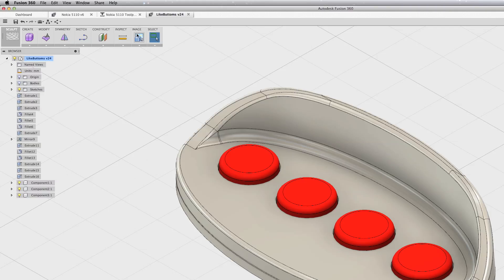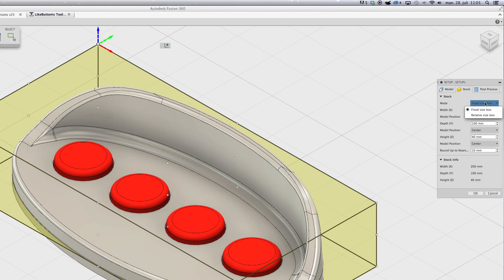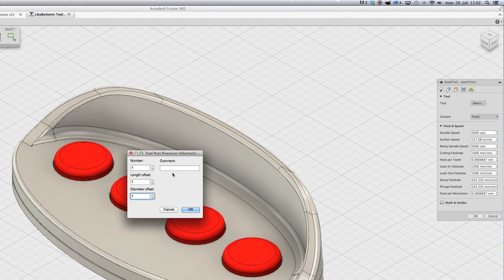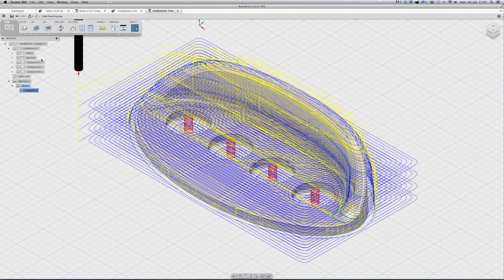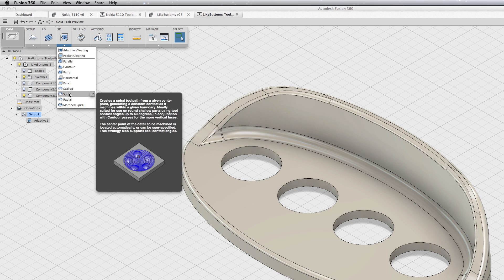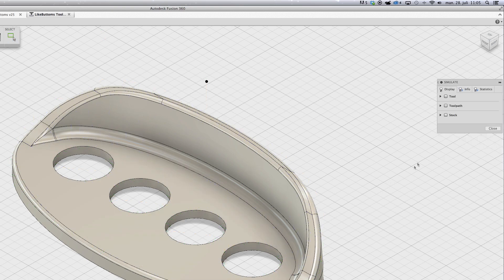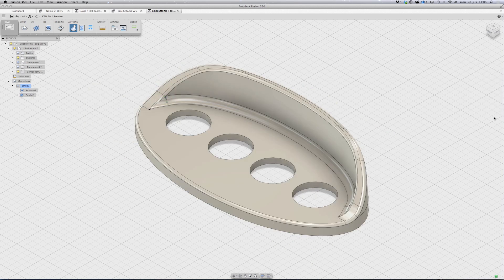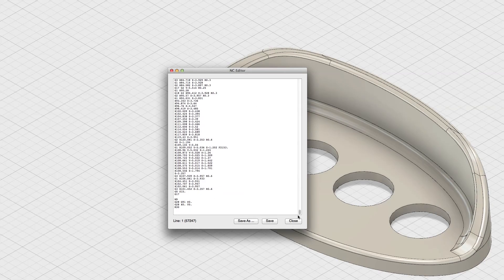Testruning Autodesk Fusion CAM 360 for Mac - best CAM for Mac?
Finally, Autodesk has released the CAM 360 for Mac. Here is a test run. It is much better than I had hoped for.